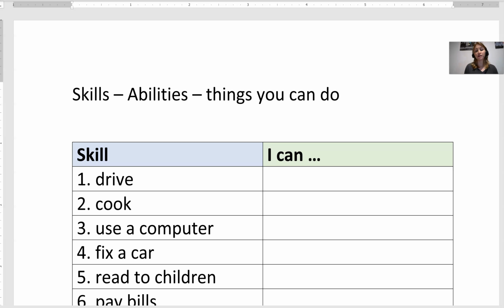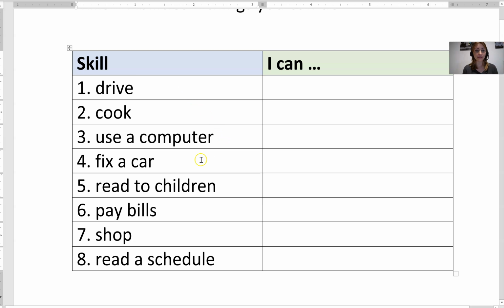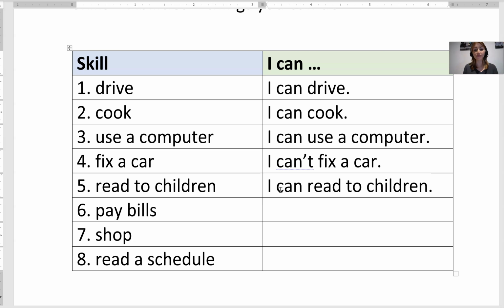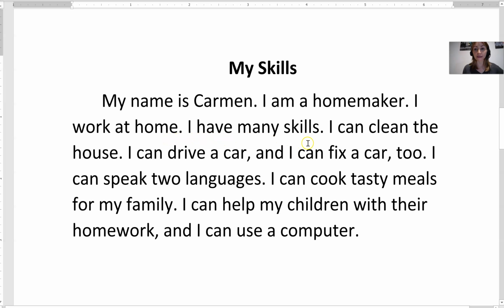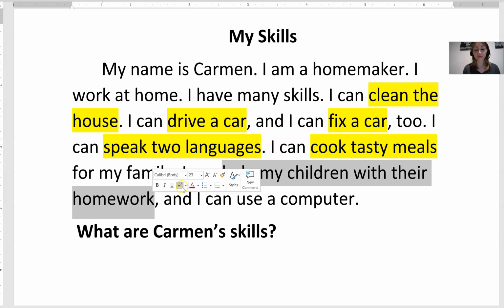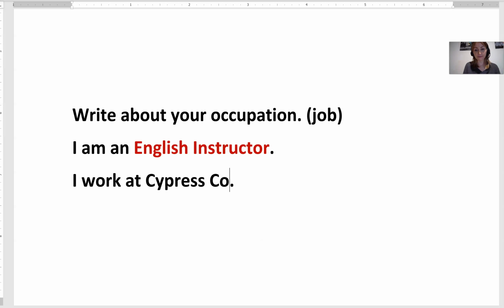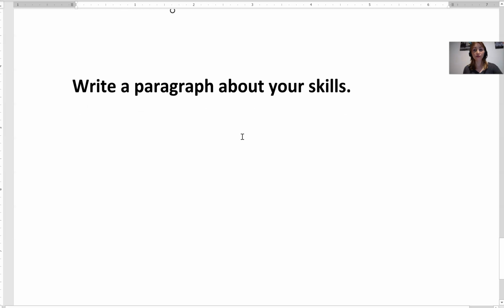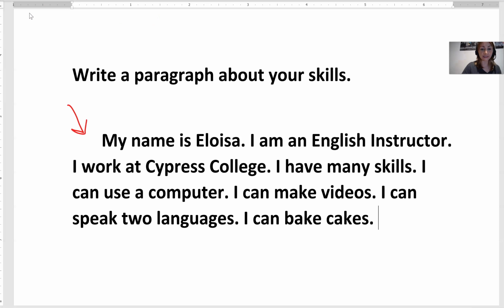ESL Beginning Low Class - Work Skills Can / Can't - Reading 12.14 [Teacher Elo]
Watch the video and learn about job skills and how to write a paragraph to share your skills.

Learning to write about your skills is important when you are applying for new jobs. This video will teach you different verbs and phrases for work skills. We also read story, so you can continue to understand the words. We use can and the base form of the verb to express job skills. Practice writing and pronouncing different skills for work.